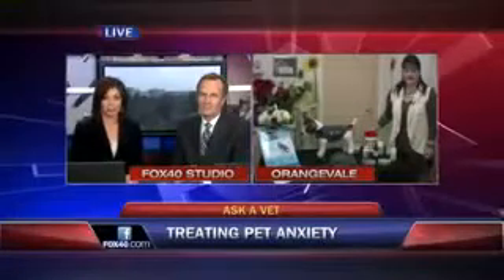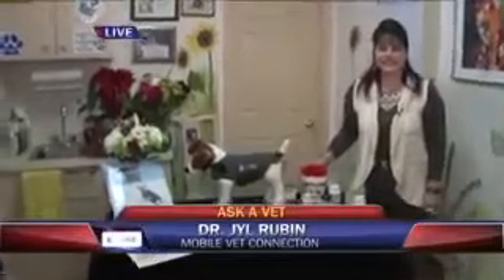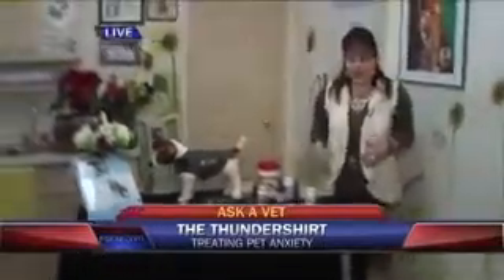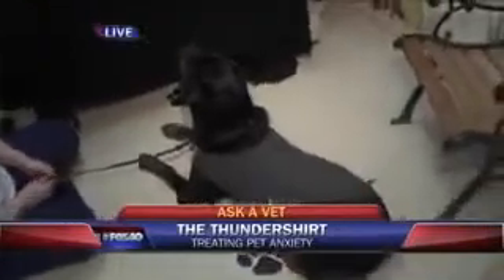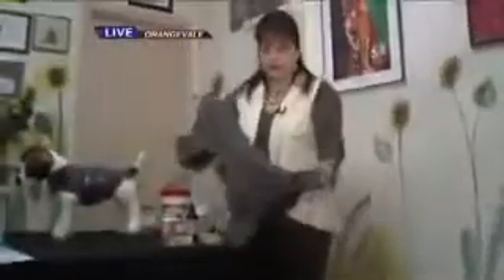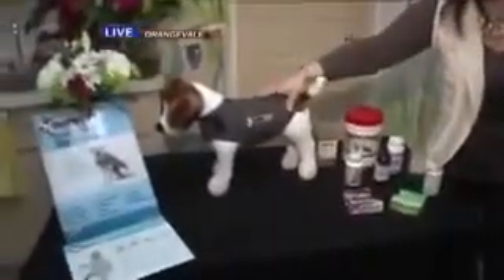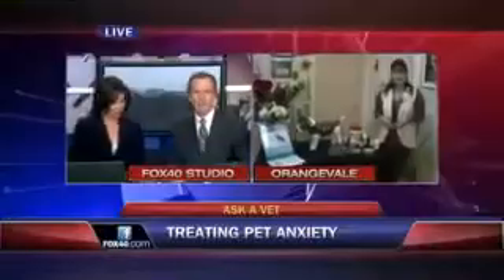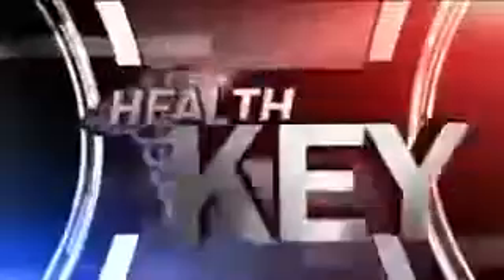ThunderShirt Dog Anxiety Solution-Ask A Vet With Dr. Jyl Rubin